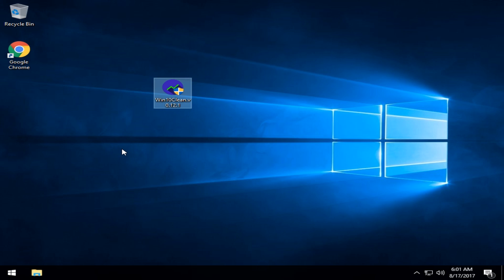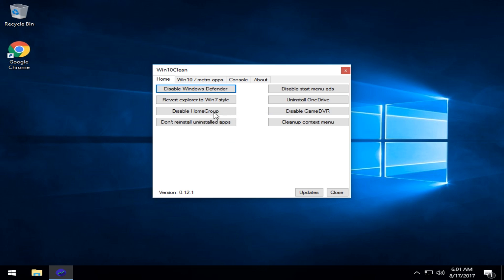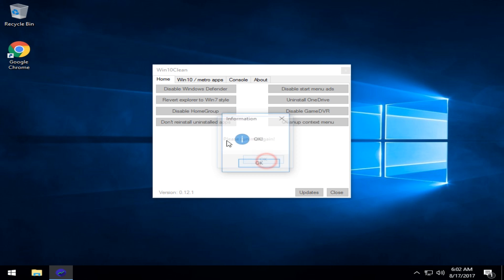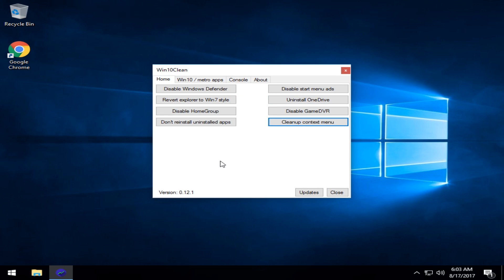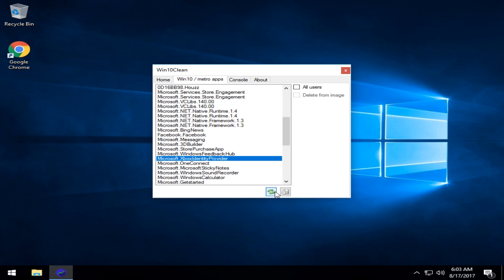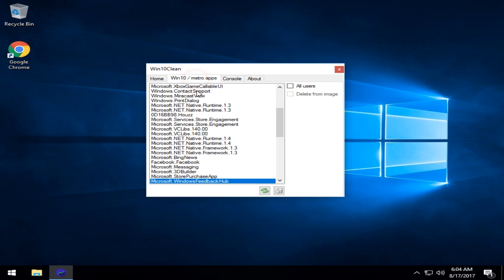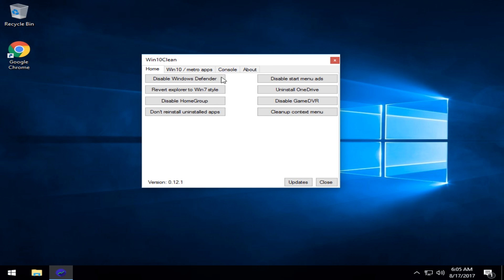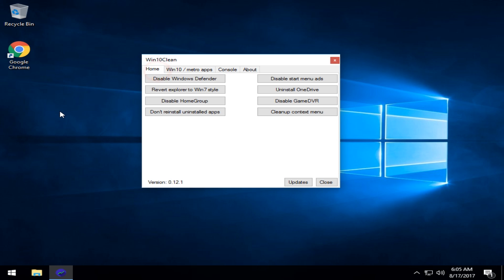Apply the Most Common Tweaks to Windows 10 with Win10Clean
Win10Clean is a quick and easy way to apply (and save) the most common tweaks to Windows 10. Free, portable, and easy to use.